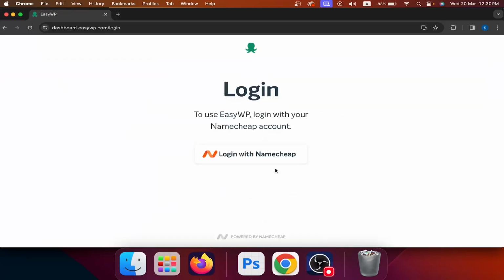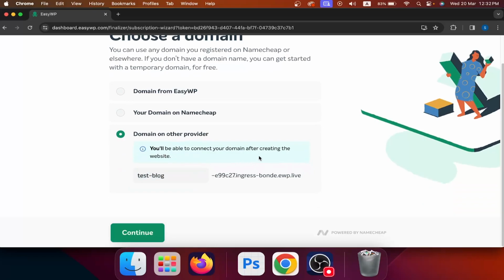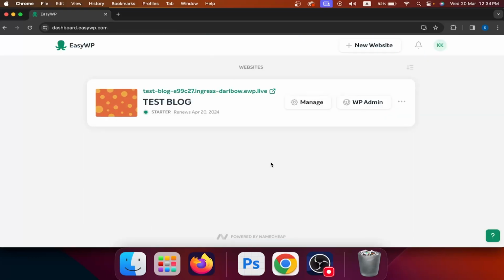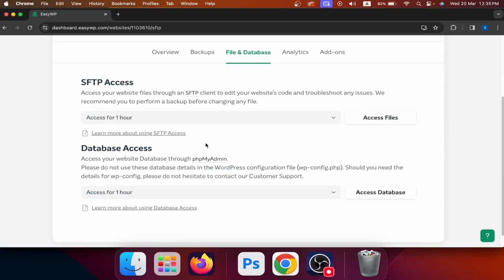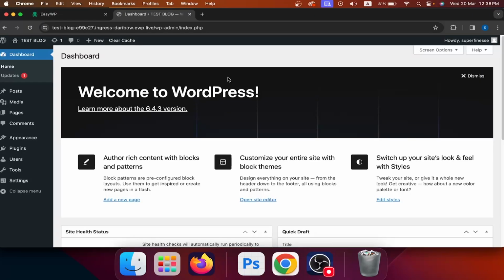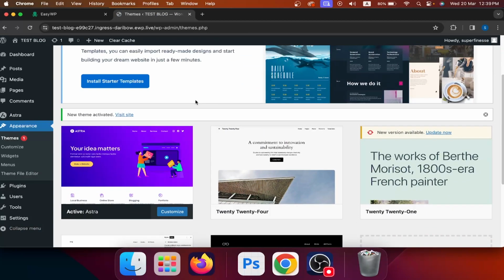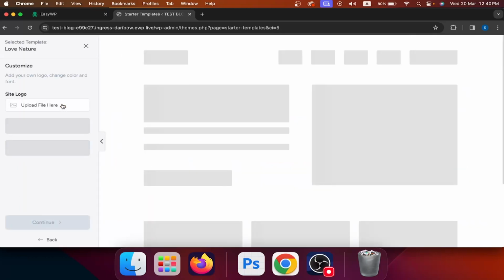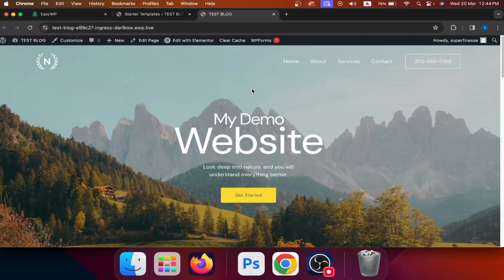EasyWP - Install WordPress in 5 Minutes on Namcheap (Beginner Tutorial)